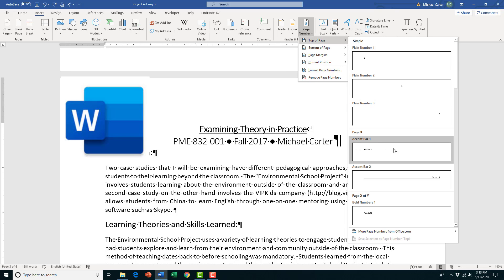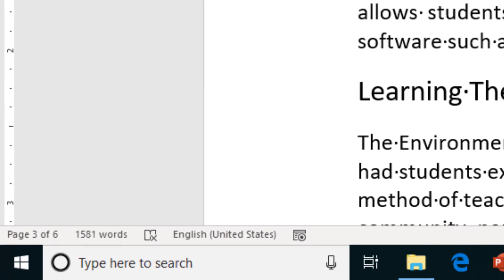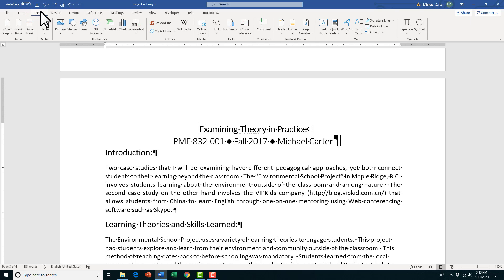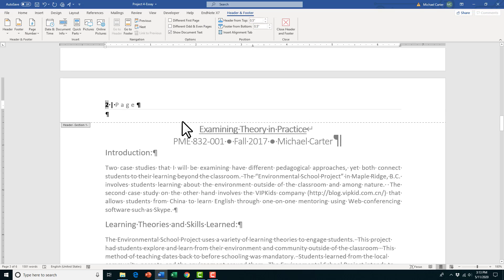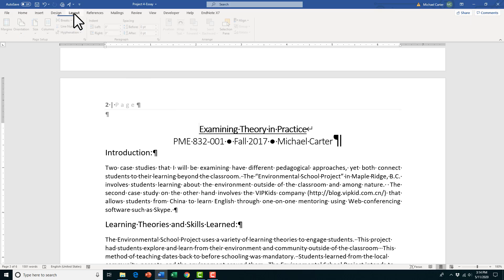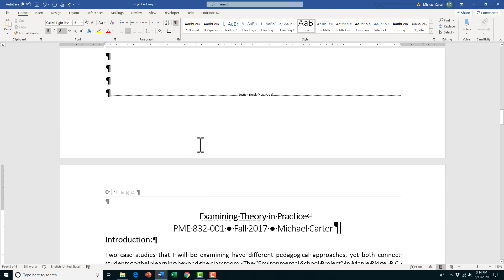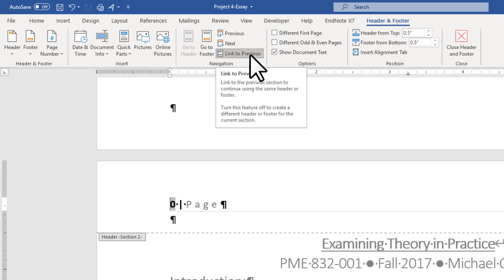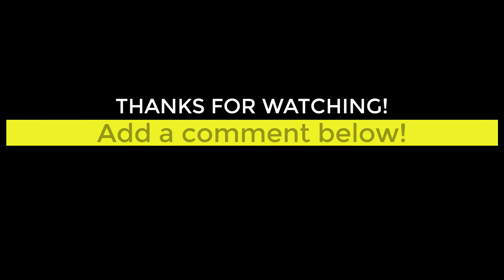Page numbers starting from a specific page in Word 2019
This video shows you how to add page numbers starting from a specific Page in Microsoft Word 2019. In the first example we will go over challenging parts of this Word skill and I will answer the question, "why won't the link to previous button show?" As well as showing you how to change page numbering formatting.